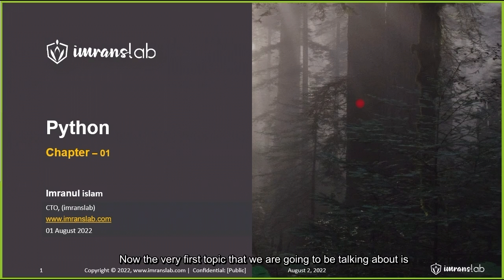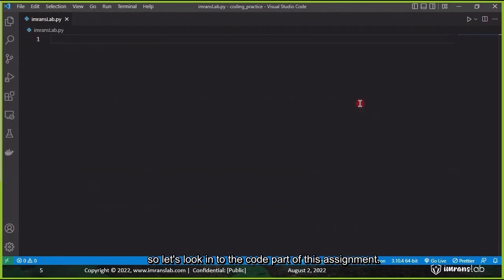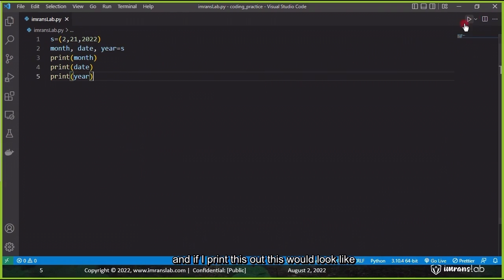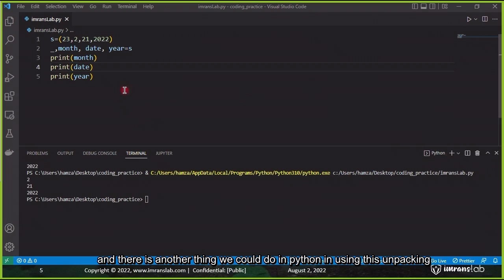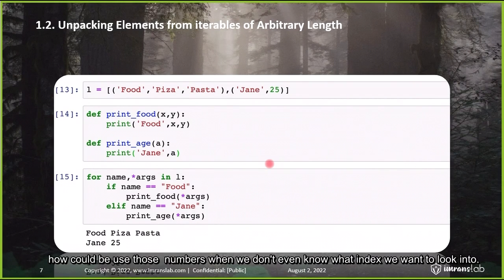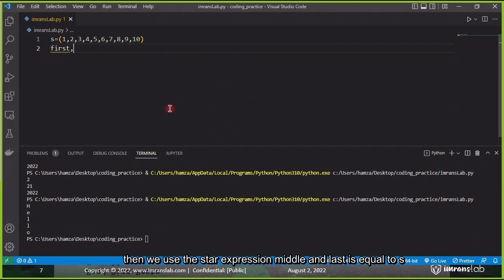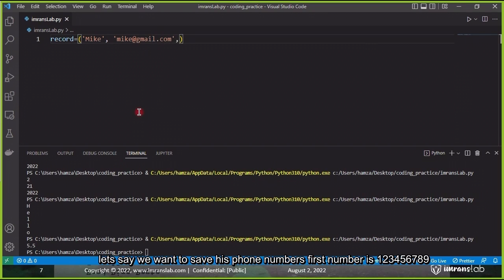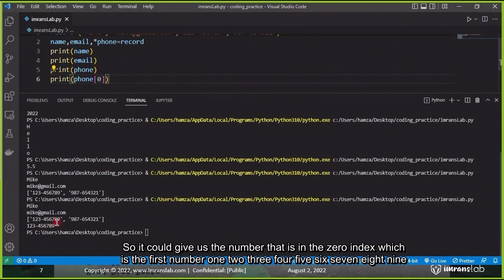Python Course For Beginners: Chapter 1 (1.1, 1.2) Unpacking, Sequence, Separate Variable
Python has been an important part of Google since the beginning, and remains so as the system grows and evolves. Today dozens of Google engineers use Python, and we’re looking for more people with skills in this language.

imranslab is a new ed-tech startup that provides online courses on Python to help professional development for students. The python courses are offered in collaboration with Instructors from Bangladesh and Canada where all students can learn interactively and easily.

Let me guess!
You're a tech-lover, having a huge interest in learning CODING!
But if you’re wondering, as a beginner it's quite hard for you & can’t
understand how-to & where-to start, then you’ve just clicked the right button!
As we all know, a general-purpose programming language like Python is
widely used in a diversified area of web development. It ranks as the most
popular one due to its beginner-friendly & easiest to learn facility, among all the other tech languages. It’s a great advantage for the Python learners to crack any tasks be it small or complex! From Data Science & Software
engineering to Mobile App & Artificial Intelligence - all industries can be run through this single Tech-language across the world! Now-a-days, Python Learners, Developers are gaining enormous demand in both National & International market & industries. As a result, from the Salary-Range to the Job Demand - this field is expanding each day! So being a Python-learner means, to unleash the latent talent of yours to be a Python-Developer, getting vast opportunities to grab top ranked jobs with a lucrative salary & remaining in the high demand positions of the advanced tech markets of the world!
Here at imranslab, one having the thirst of learning CODING through the
easiest way can be quenched most satisfactorily! The mentors from National & International level are here to assist the New Learners in effective ways so that as a beginner you can learn & develop your CODING skills by yourself!
Grab the most desired opportunity to learn CODING effectively while ensuring your quality education from here at imranslab, to boost your Tech-Skill & Job-Qualifications at a higher level !